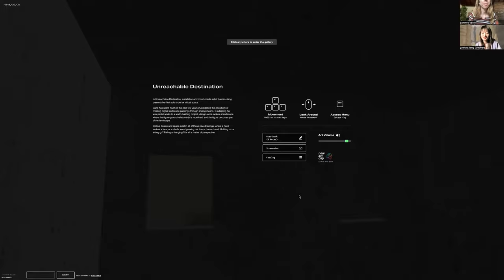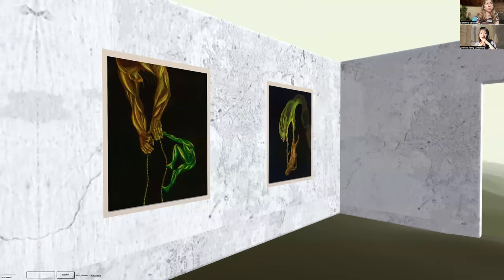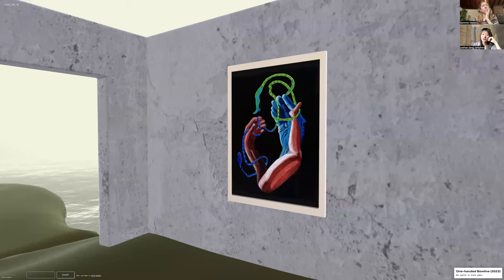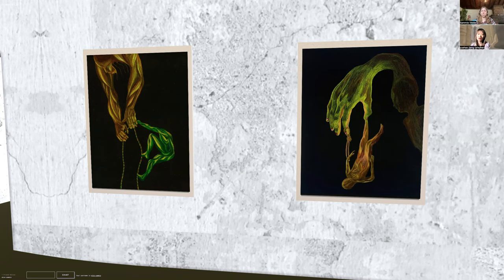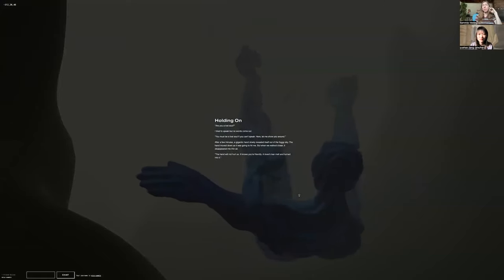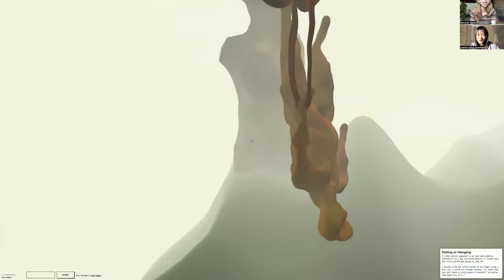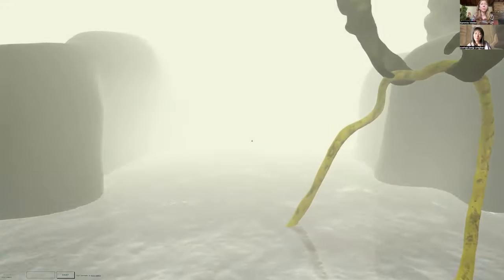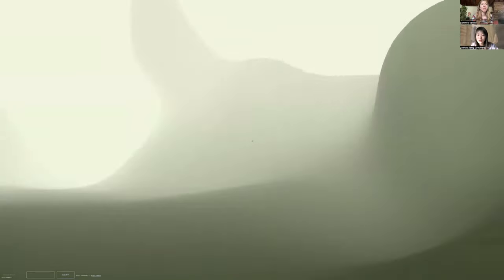Unreachable Destination - Yuehao Jiang - New Art City Festival 2023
Unreachable Destination
Yuehao Jiang
April 2023

"In Unreachable Destination, installation and mixed-media artist Yuehao Jiang presents her first solo show for virtual space.

Jiang has spent much of the past few years investigating the possibility of creating digital landscape paintings through analog means. In adapting her wax pastel works to a world-building project, Jiang's work evokes a landscape where the figure-ground relationship is redefined, and the figure becomes part of the landscape.

Optical illusion and space exist in all of these new drawings, where a hand evokes a face, or a cholla wood growing out from a human hand. Holding on or letting go? Falling or hanging? It's all a matter of perspective."